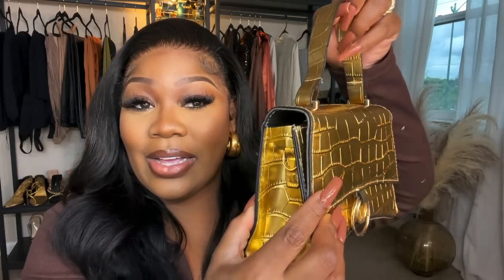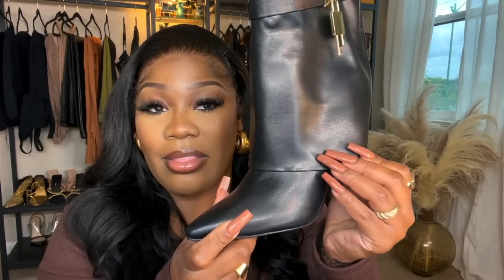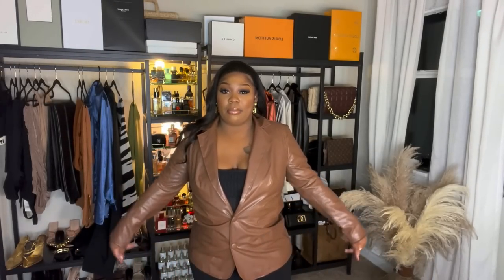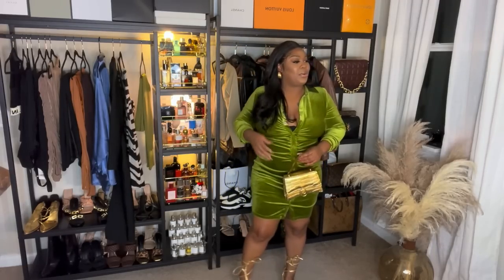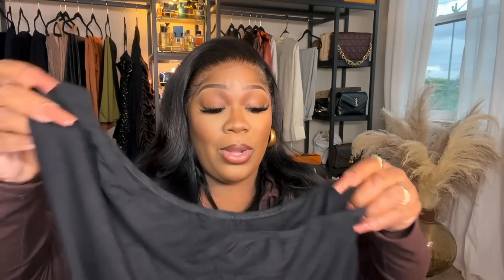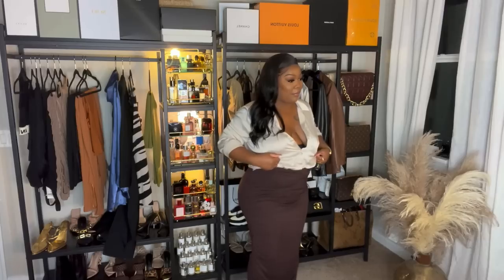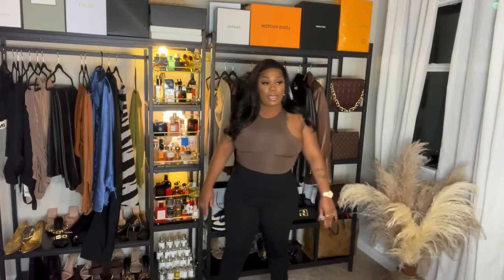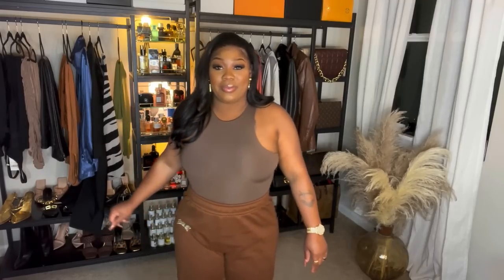2021 SHEIN designer DUPES FALL /WINTER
ig prettybreemua
tiktok prettybreemua
use code